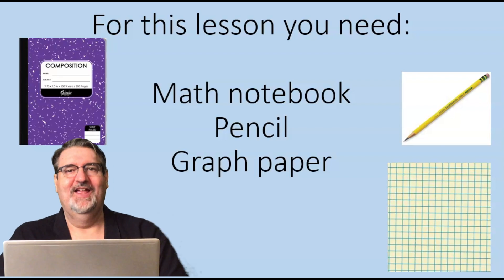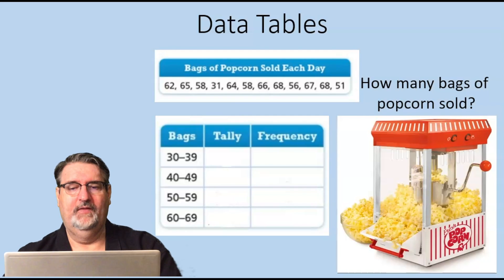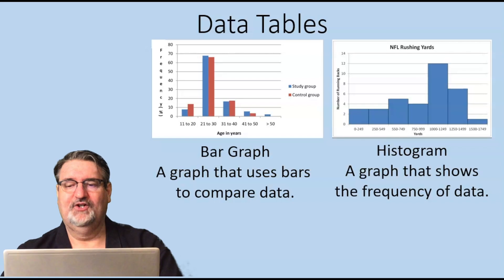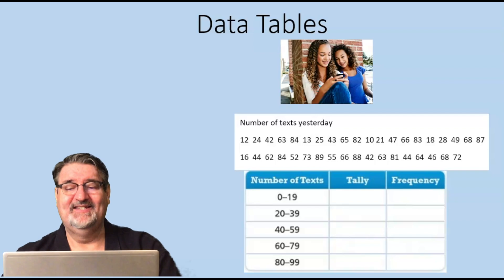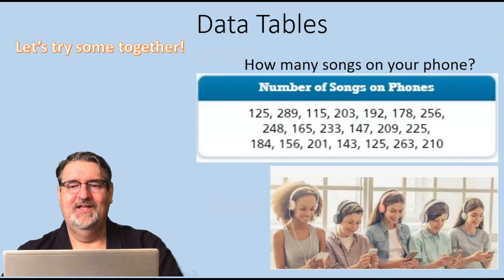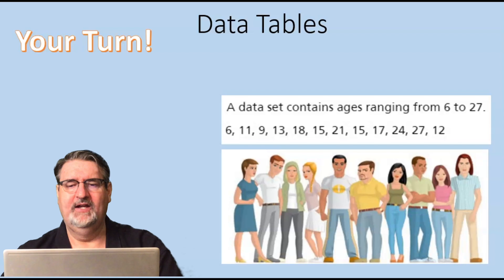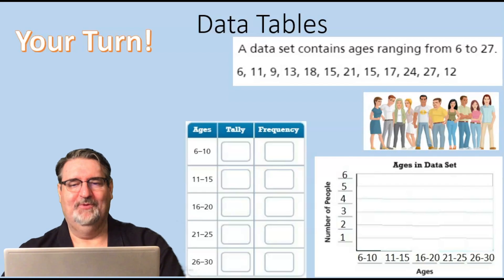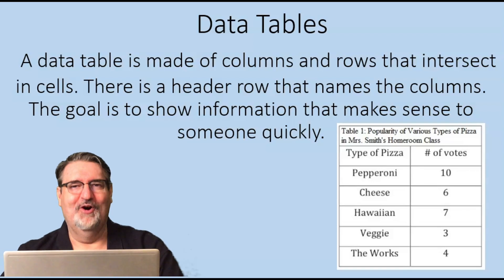5th-6th Grades: Math - Data Table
Students will learn the parts of a data table. Then from a word problem the students will write down the data. This data will then be organized on a data table. Students will then be able to answer questions using the information that has been displayed.